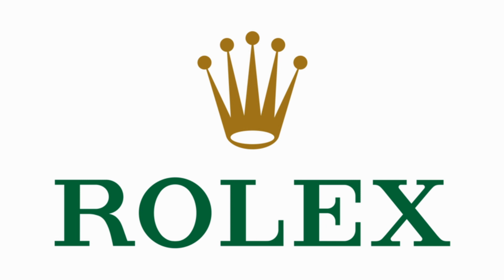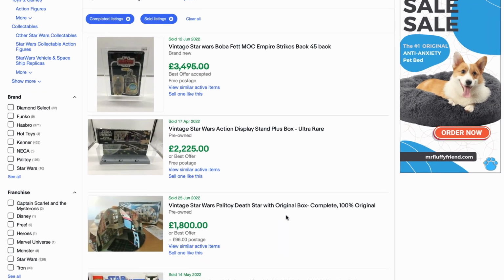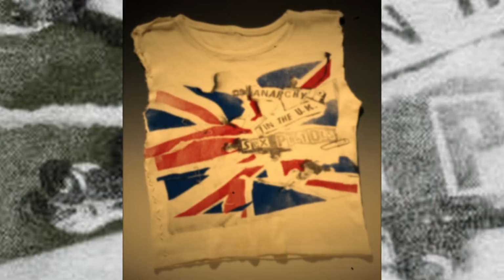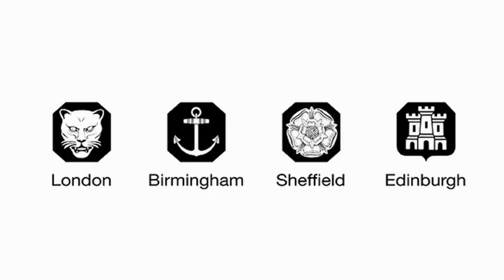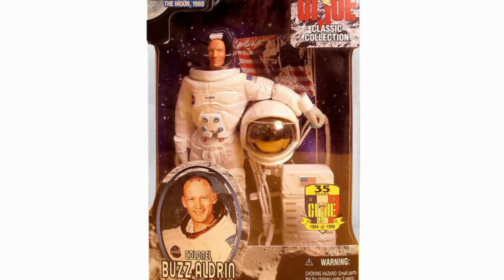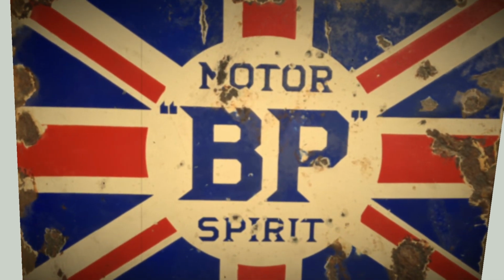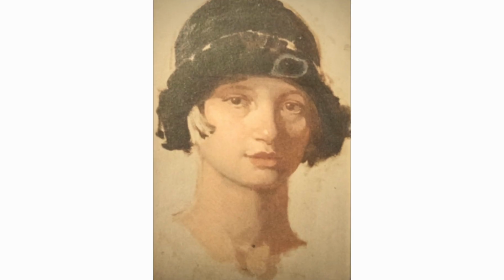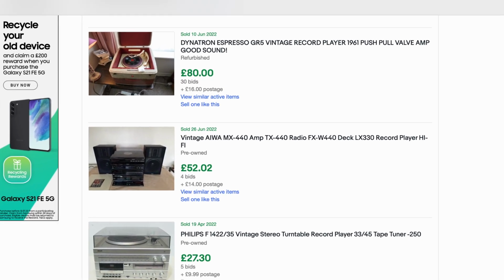Top 10 Collectibles to Source | These Always Sell!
In this video, I reveal my personal Top 10 antiques, vintage, and collectible items to source for profit. These are the types of treasures I always keep an eye out for — whether I’m at an auction, flea market, car boot sale or browsing online.

Each item on this list is based on real-world experience from years of buying and selling in the antiques and vintage trade. If you’re a reseller, collector or just love the thrill of the hunt, this list is packed with sourcing ideas to help guide your next purchase.

🧭 Chapters include:
– Underrated antiques to watch
– Vintage items with growing demand
– Collectibles that consistently sell
– What buyers are looking for right now

📌 Seen something I missed? Drop it in the comments below.

It's completely free content and I will never hide my videos behind a paywall of any kind!

If you have enjoyed this video or found it helpful, you are now able to show your support through the 'Super Thanks' button. Funding received from 'Super Thanks' will be reinvested in the channel and used to purchase better equipment and software to improve the overall quality of the videos.

To browse or buy the antiques, vintage and collectibles featured on this channel, please take a moment to visit -

Mark.

Antiques Central is an educational, and commentary-focused YouTube channel. Our content may include brief clips, images, or references to copyrighted material for the purpose of historical analysis, cultural commentary and review.
This use is made in accordance with:
The UK Copyright, Designs and Patents Act 1988 (Fair Dealing) – which permits use for criticism, review, quotation, and parody.
All featured material is used transformatively, to add value through insight, context, or reflection on the cultural and social themes of the 20th century.